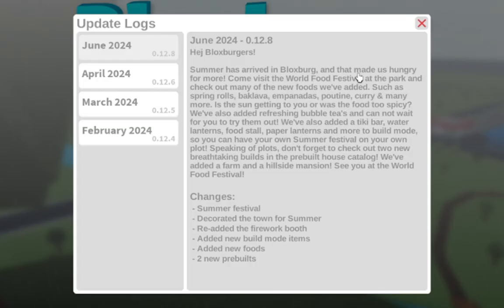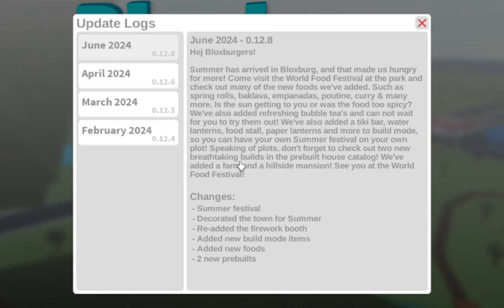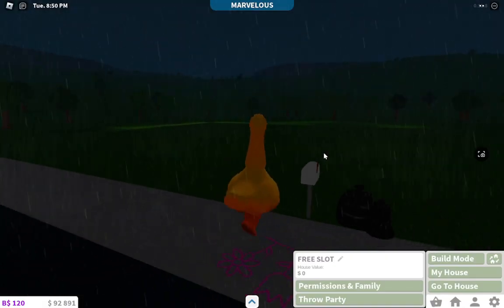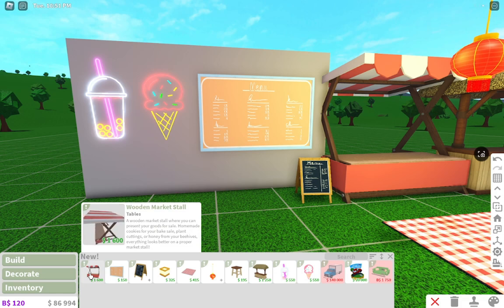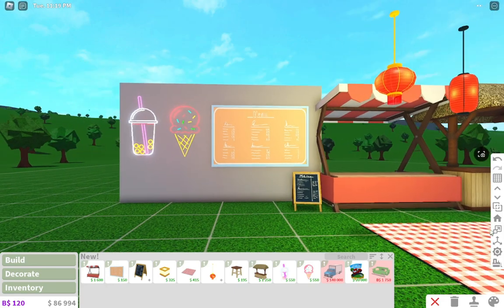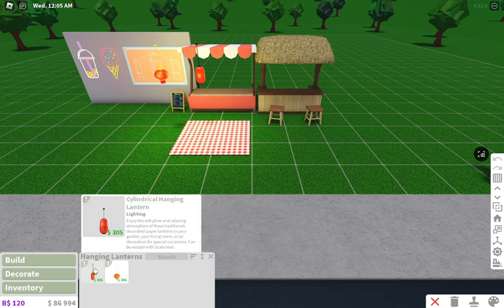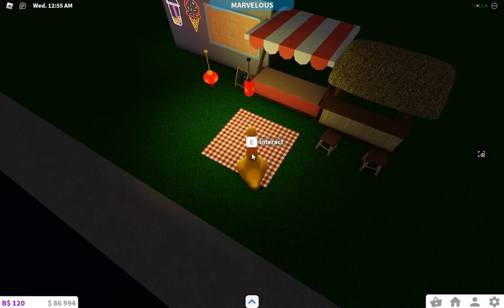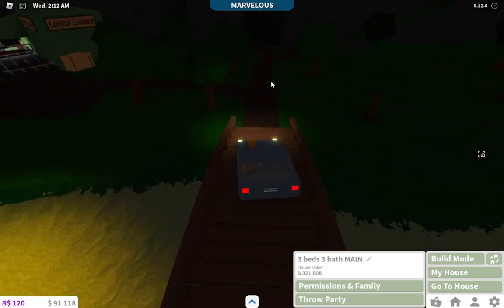NEW FOOD & BUILD MODE ITEMS! - WORLD FOOD FESTIVAL UPDATE! (STOCK UP ON BOBA)